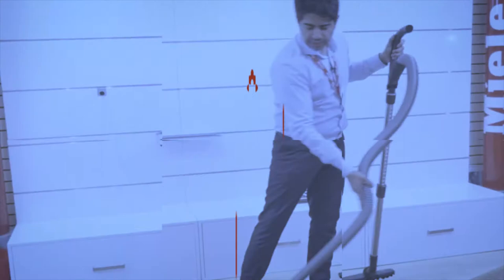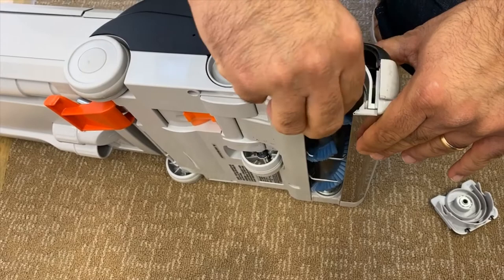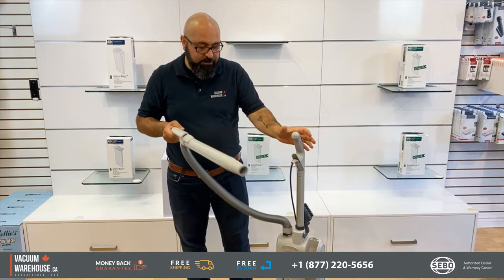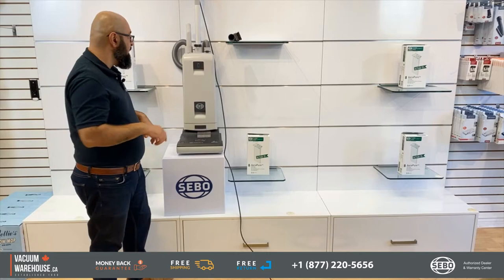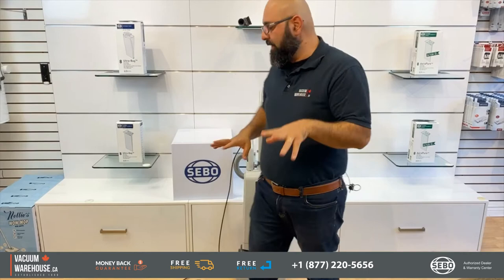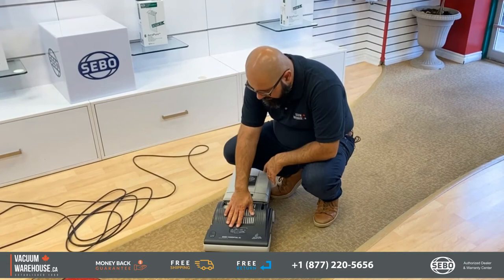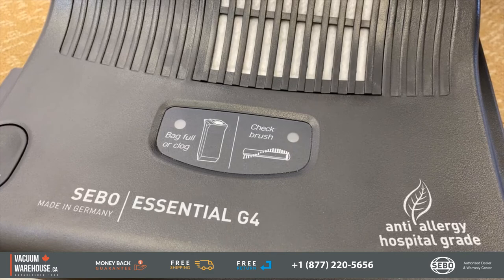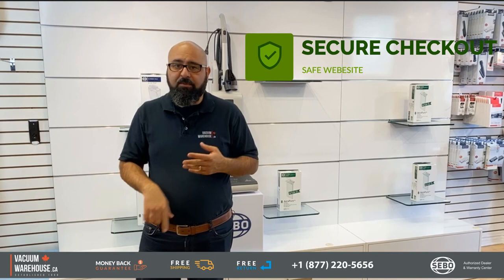SEBO Essential G4/G5 Commercial Upright Vacuum - Vacuum Warehouse Canada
Buy the SEBO Essential G4 Commercial Upright Vacuum for any type of Commercial application with wall to wall carpeting, and Bare Floors such as hardwood, ceramic and laminate.
SEBO Essential G4 has a 12" Cleaning Powerhead with an 11.5" cleaning path and is one of the best quality upright vacuum cleaners in the market. This model can be used on any type of flooring and is also equipped with a hose and attachments which make it suitable for use on stairs, cleaning corners and hard to reach places. The electric powerhead has 4 adjustable height settings that can accommodate any type of commercial carpet and it can also be used on any type of hard floor from concrete, ceramic, tile and hardwood.

8910 Yonge St., Unit #3
Richmond Hill, ON
L4C 0L7
WE ARE MIELE SERVICE AND WARRANTY CENTRE